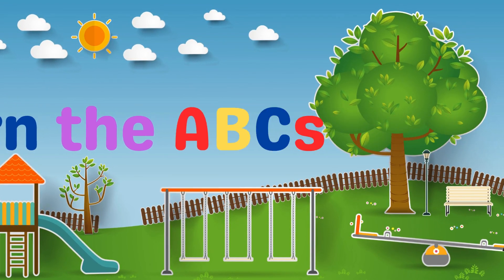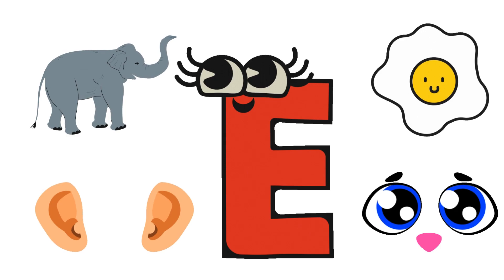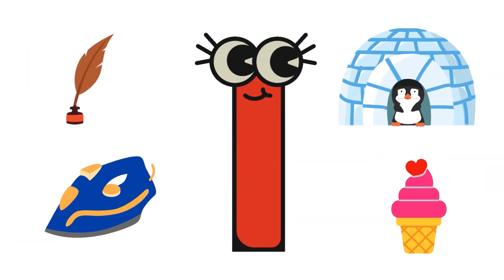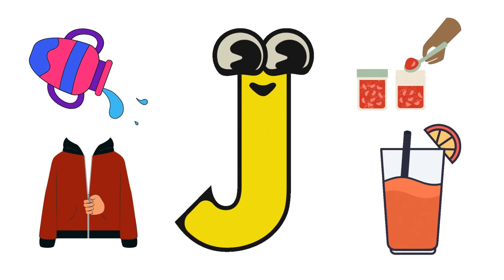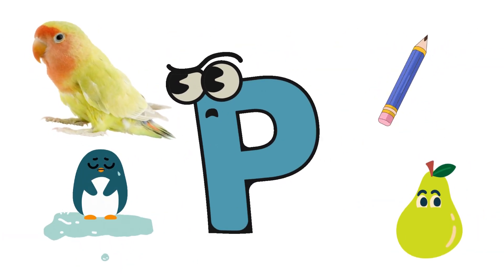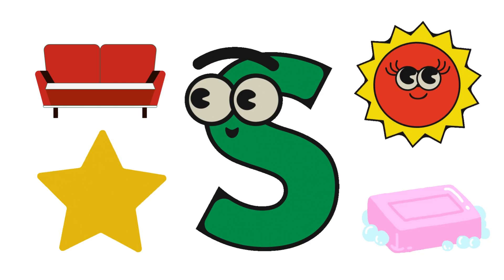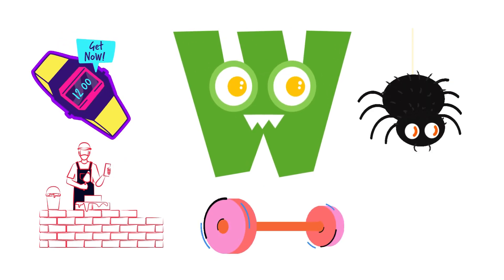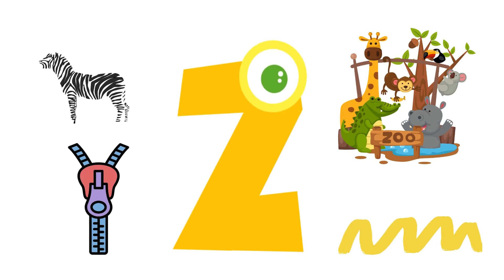learn the ABCs| phonics sounds with four objects| letters| Alphabets for kids| A for apple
in this video kids read and learn a to z with pictures. a for apple. b for ball c for cat. learn the ABCs| phonics sounds with four objects| letters| Alphabets for kids| | A for apple | learn| when you see this video please like share and subscribe my channel.

Alphabets letters with colorful pictures . which are very easy to kids  recognized new words with pictures.